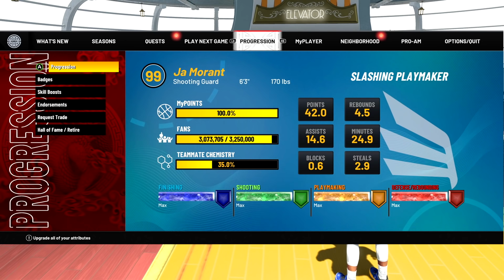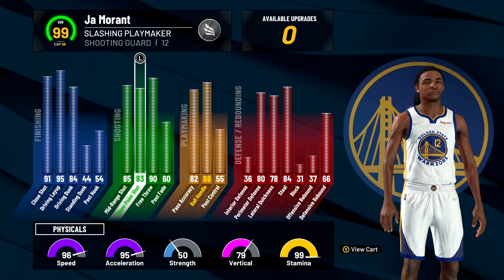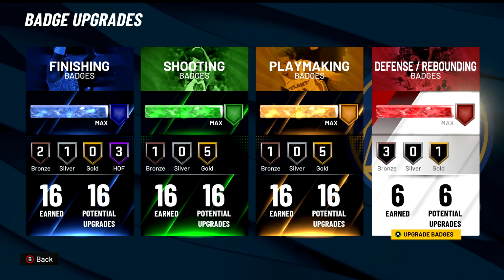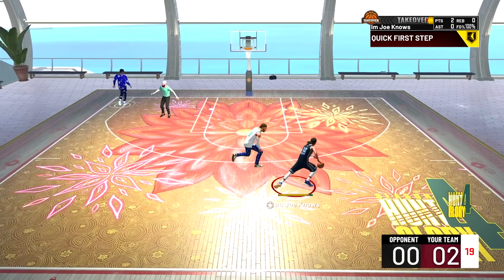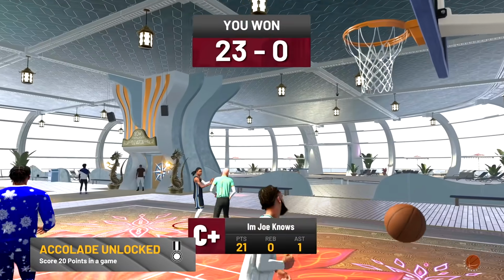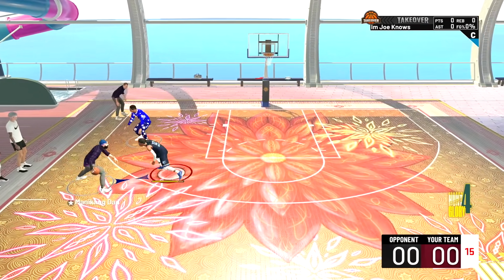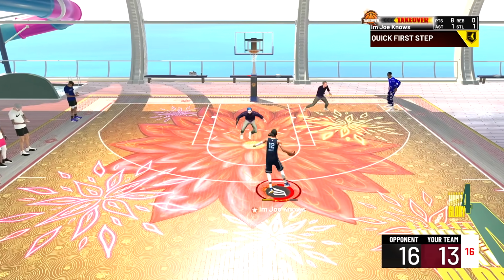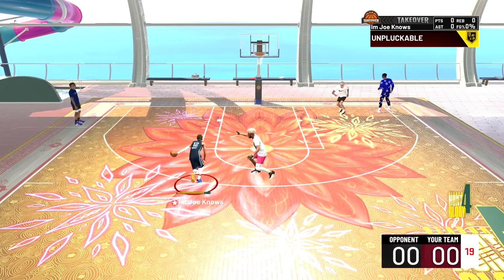*NEW* JA MORANT BUILD is UNSTOPPABLE in NBA 2K22 - BEST SLASHING PLAYMAKER BUILD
This New Ja Morant build is the best point guard build in NBA 2K22. This build is unstoppable and plays just like Ja Morant. Insane speed, contact dunks, shoot greens from anywhere, speed boost, and all the best dribble moves!